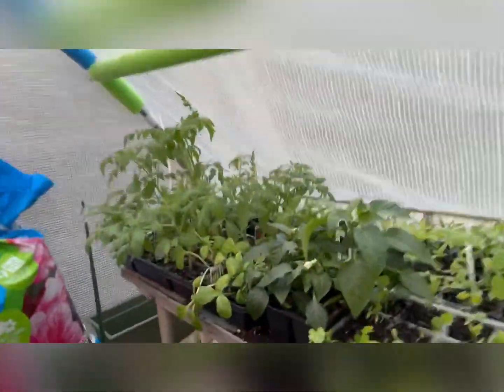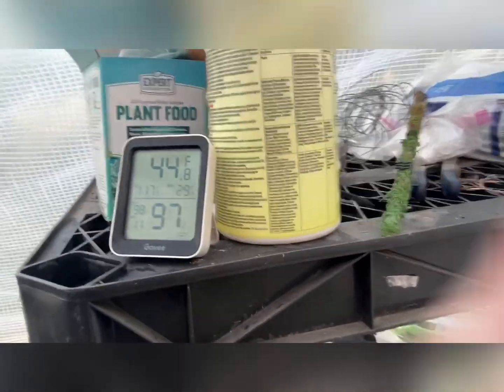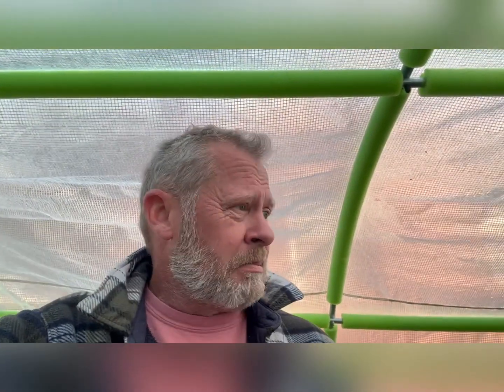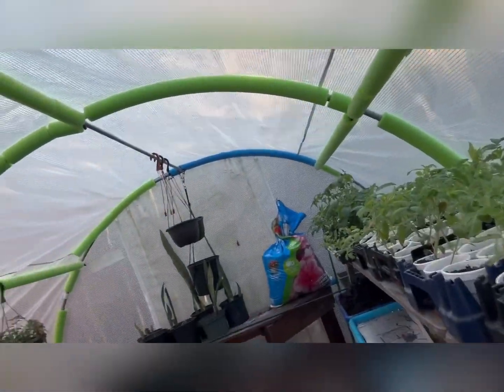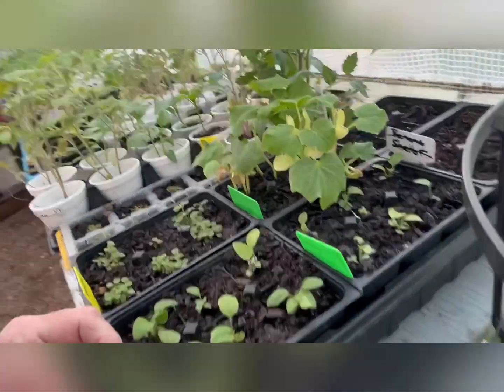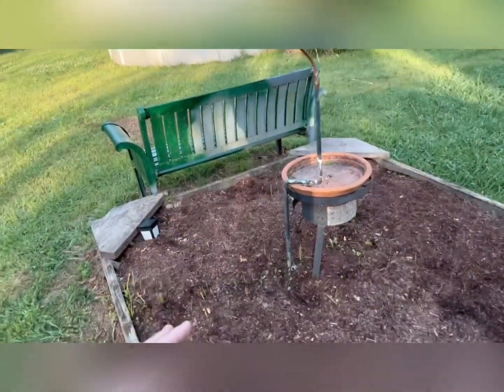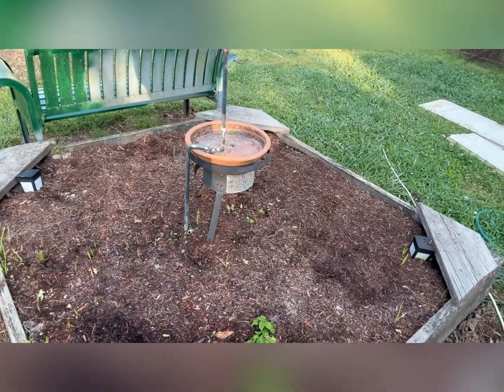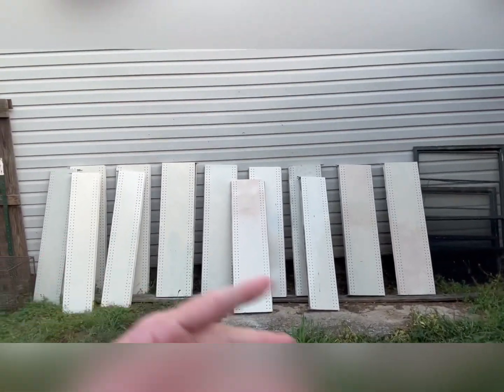Almost ready to plant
The nights are finally warm enough. We can put the seedlings out in the greenhouse and begin to harden them off. Hopefully we should be able to plant sometime this week.